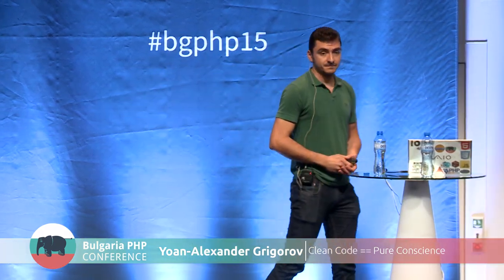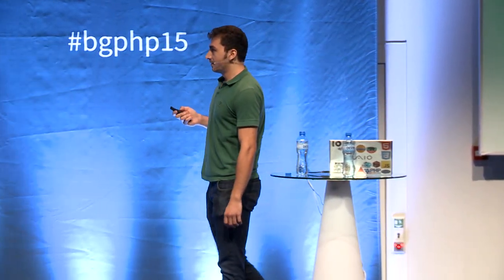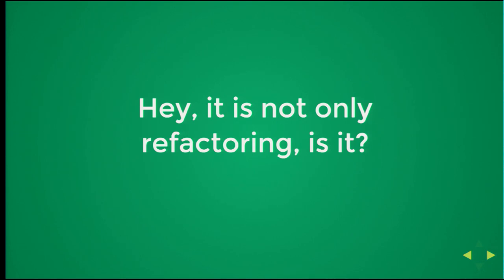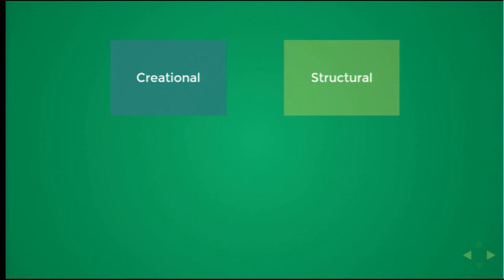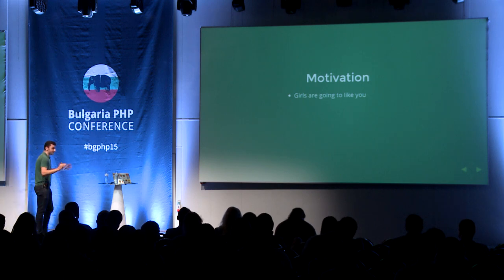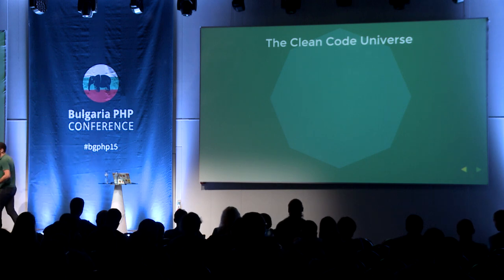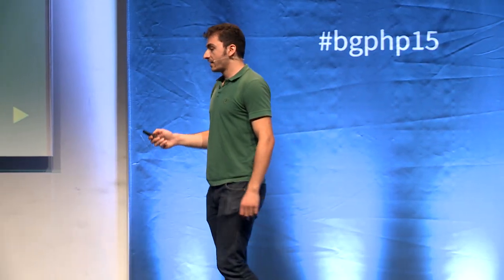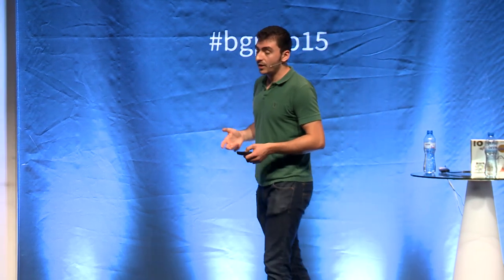Yoan-Alexander Grigorov - Clean Code == Pure Conscience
A PHP software engineer with over 8 years of professional experience in enterprise software development. Achieving high quality of code, good erformance and reusable object-oriented design are primary goals. Inspired by people like Martin Fowler, Eric Evans, Kent Beck, Uncle Bob (and many more) I tend to follow the best practices in terms of code quality, flexible (and testable) object-oriented design and easy to maintain web applications.